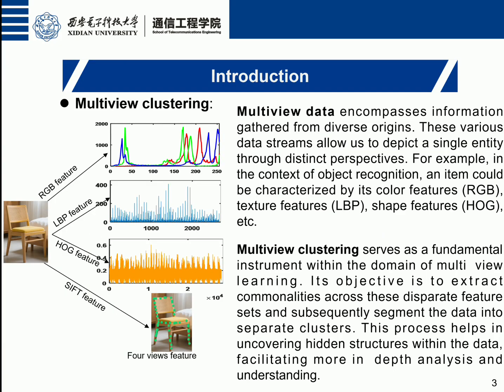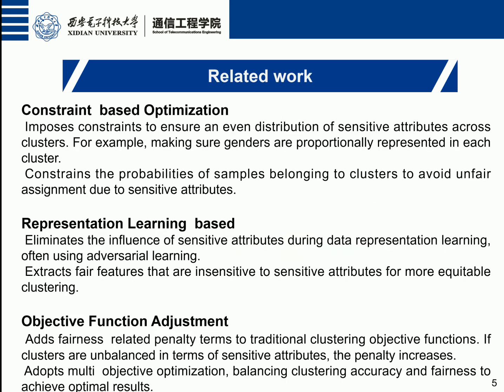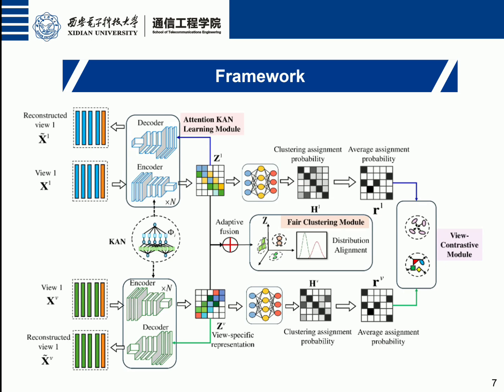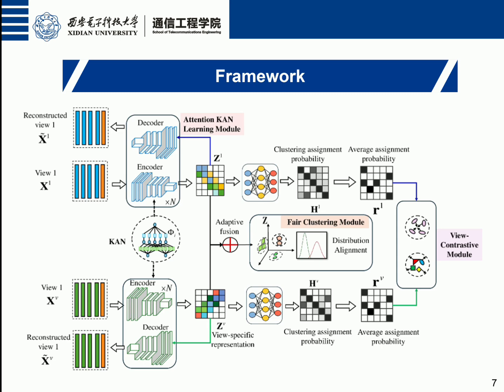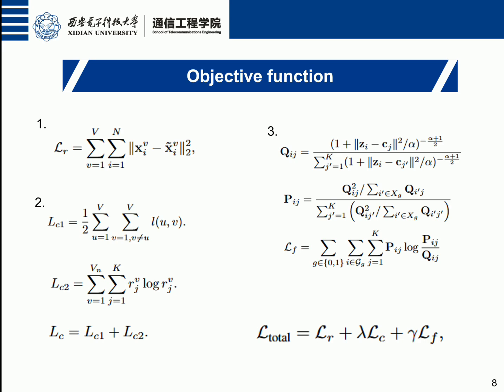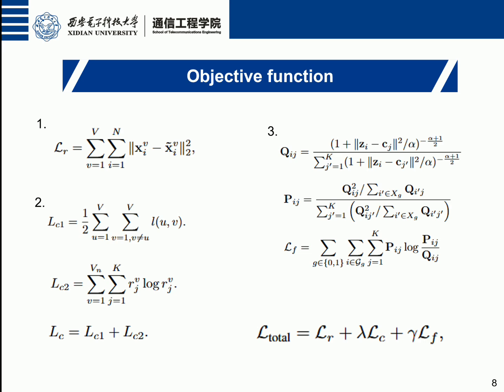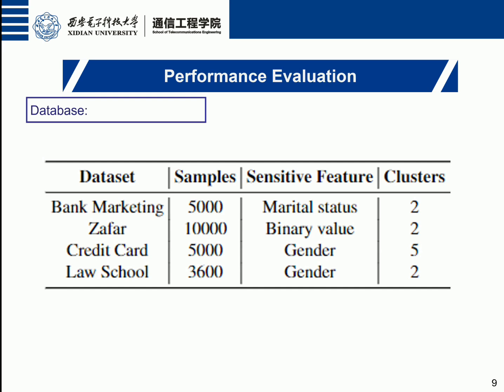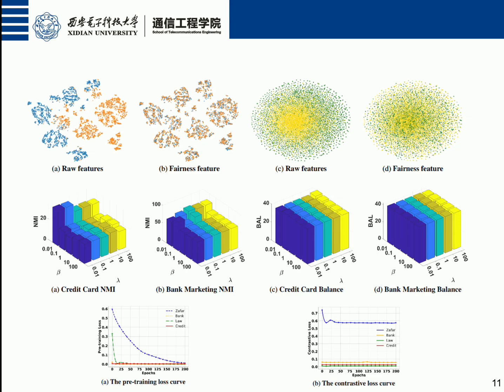Deep Fair Multi-View Clustering with Attention KAN——Demo video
CVPR (2025) Demonstration Video——Deep Fair Multi - View Clustering with Attention KAN